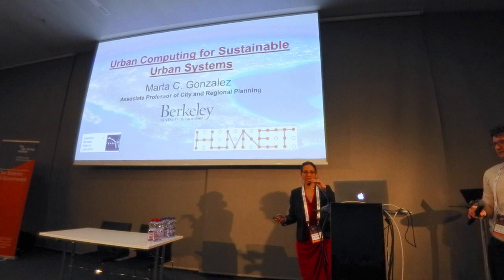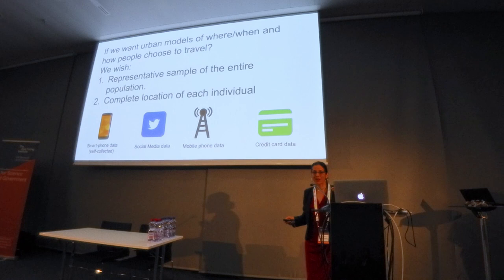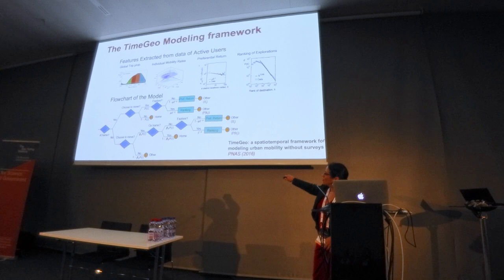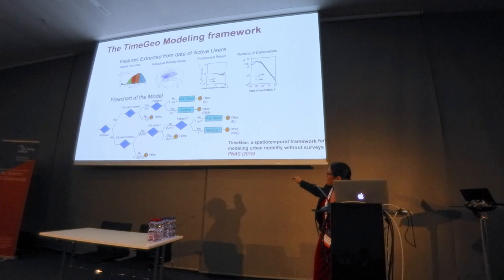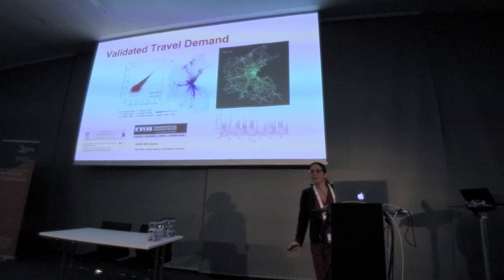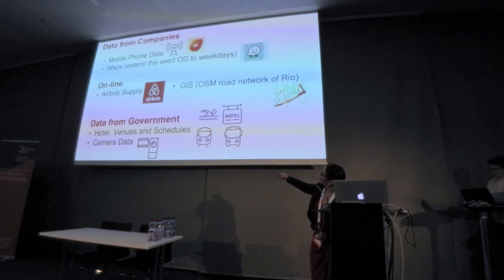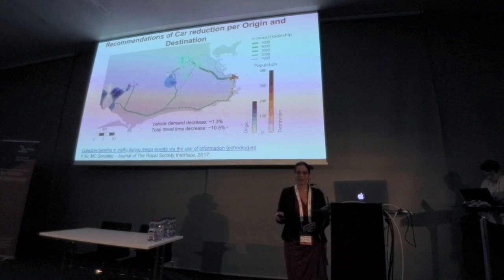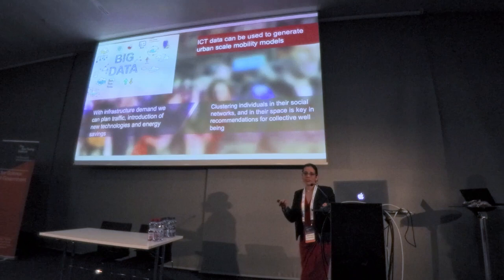Urban Computing for Sustainable Urban Systems | AI & Cities | Marta Gonzalez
Marta Gonzalez – Associate Professor, University of California Berkeley